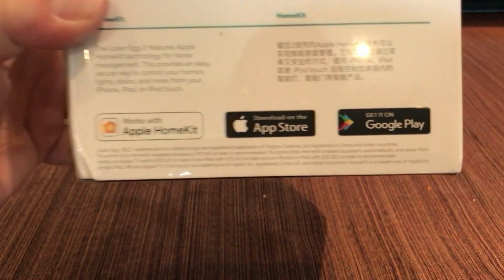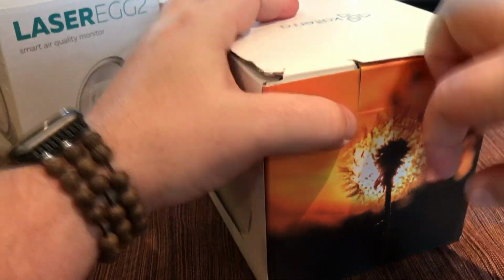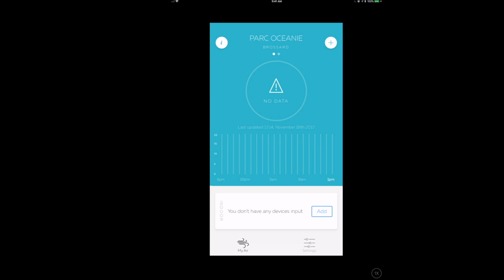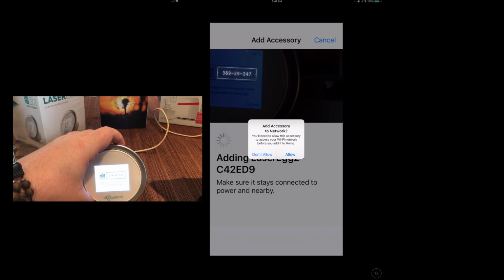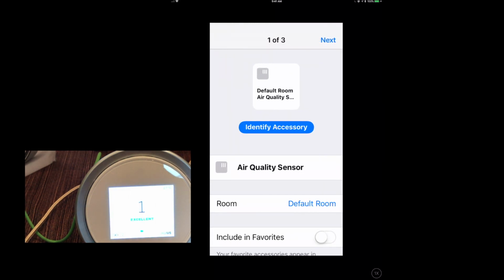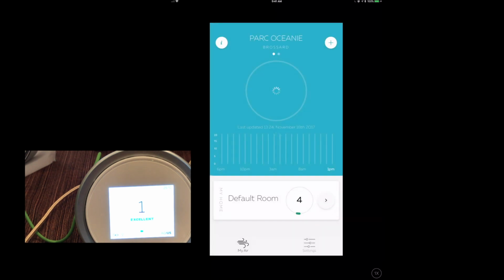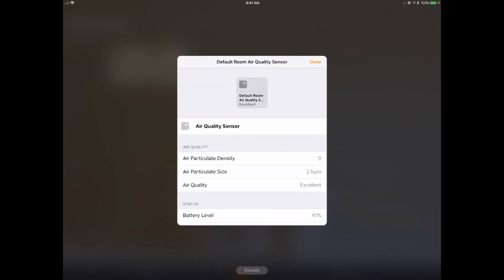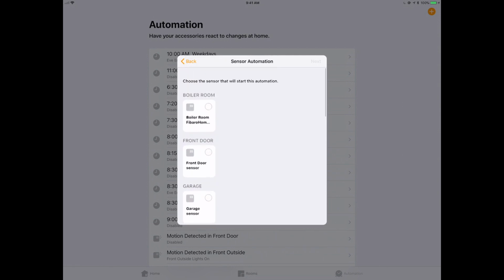Kaiterra Laser Egg2 Homekit Air Quality Sensor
Live Walkthrough of Kaiterra Laser Egg2 unboxing and adding to Apple HomeKit Smart Home. Demo of Kaiterra App included.